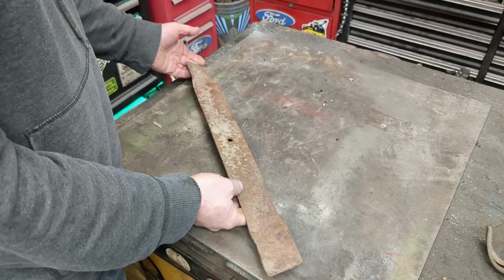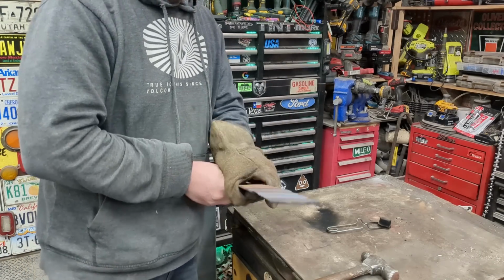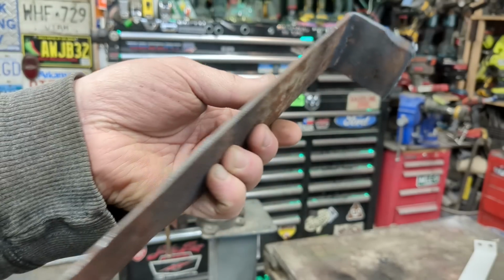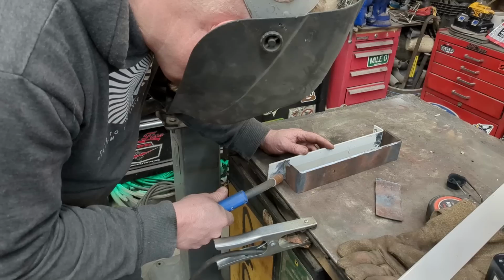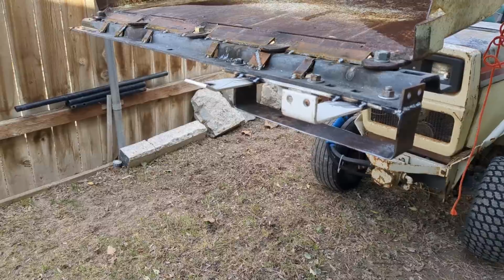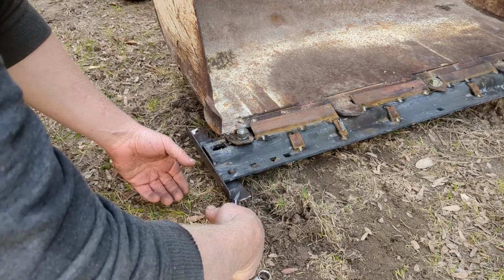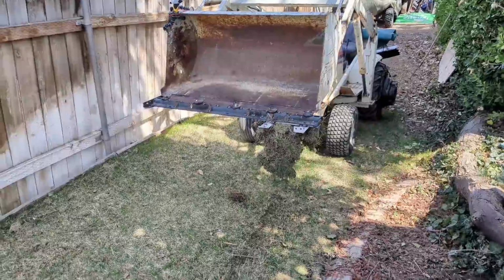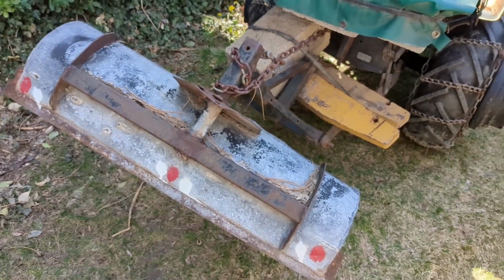Make Sod Cutter from old Lawn Mower Blade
Stuff I used in the video:
retractable oxy acetylene hose reel

After Thoughts about the Video: Main issue is it clogs/wedges so tightly it stops the tractor from moving. Then it pulls up/lifts out of the ground. This would be remedied by making the roof of the mouth higher than it needs to be and putting the skids outboard. I think 2 pointed teeth along the full cutting edge would also help the cut. What are your thoughts?

Ginger Birthday wish list

65 Ford 65Ford SFF